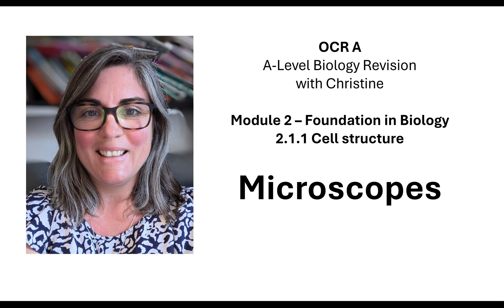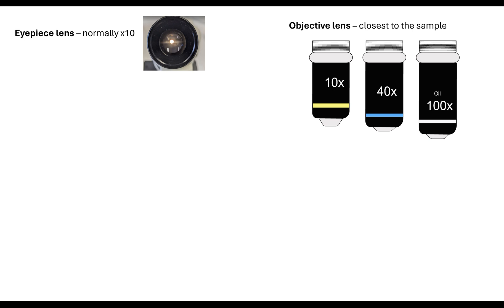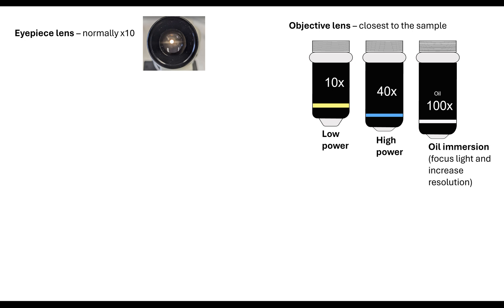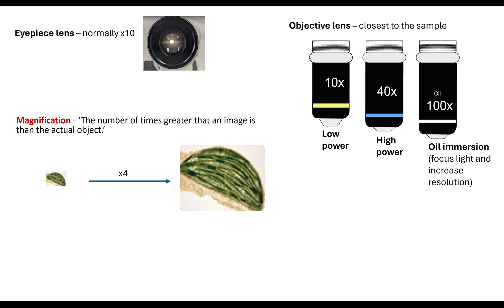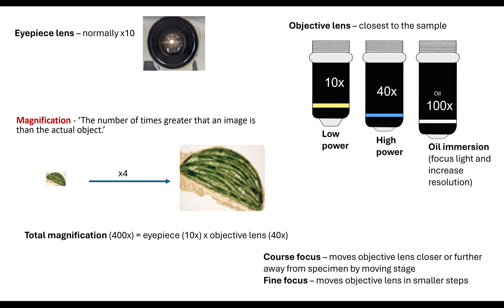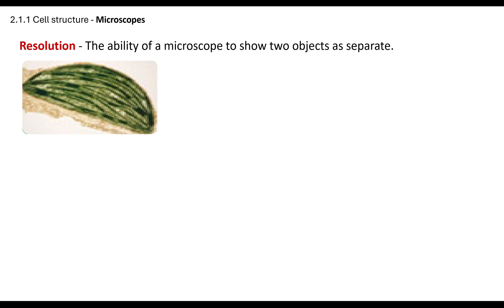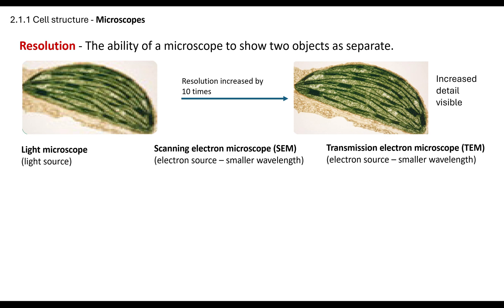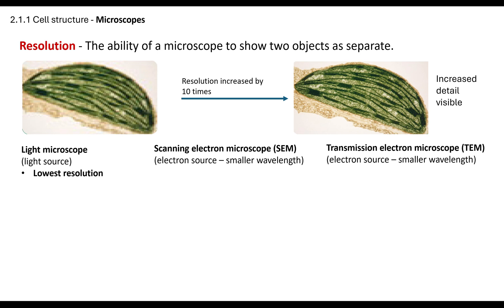Microscopes. OCR A A-Level Biology Revision: Module 2 Foundation in Biology:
In this video I will look at the different types of microscopes and their different features.